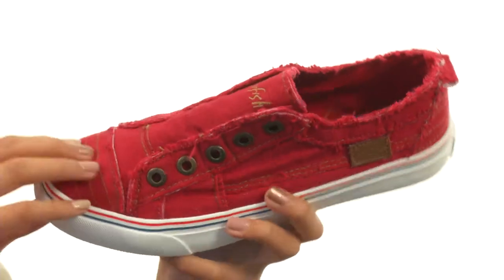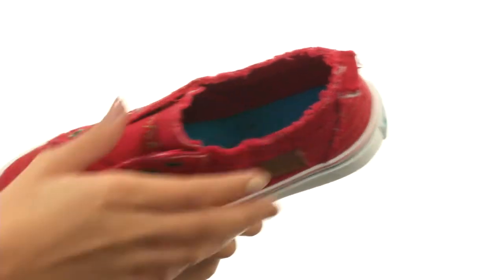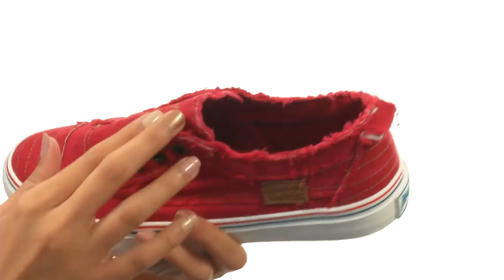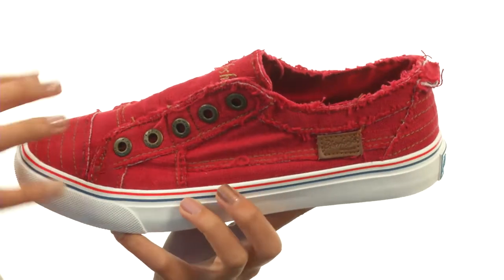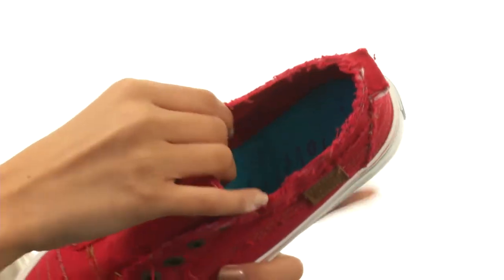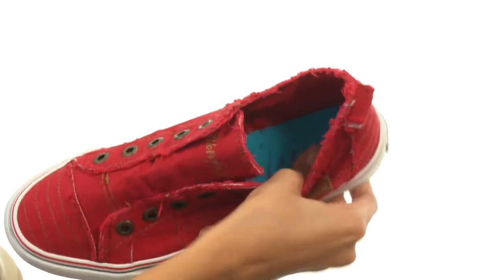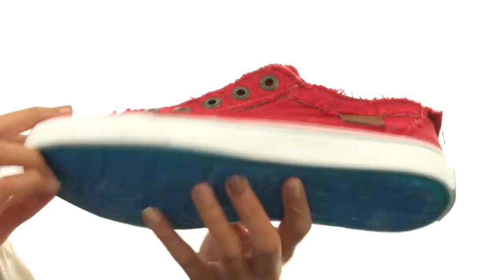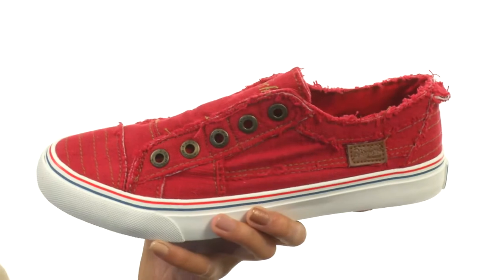Blowfish Play SKU:8844363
Take your look old school with the distressed look of the Blowfish® Play slip-on sneaker!
Vegan-friendly, pieced textile upper.
Easy slip-on wear.
Logo patch at heel panel.
Contrasting fabric lining.
Lightly cushioned fabric footbed.
Rubber outsole.
Imported.